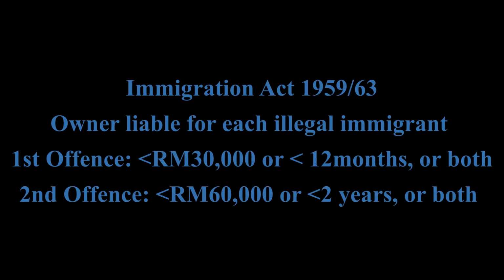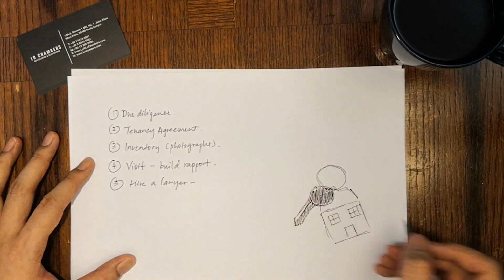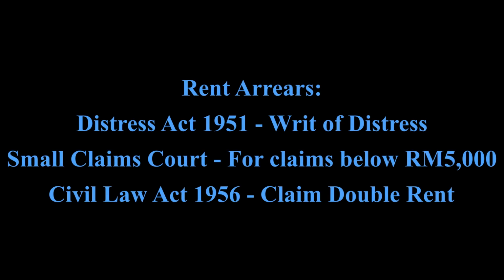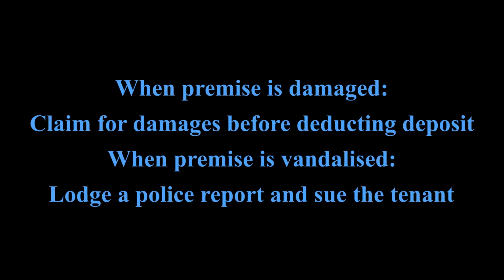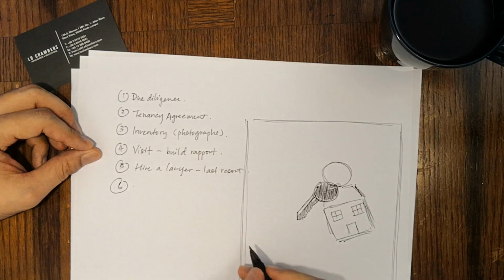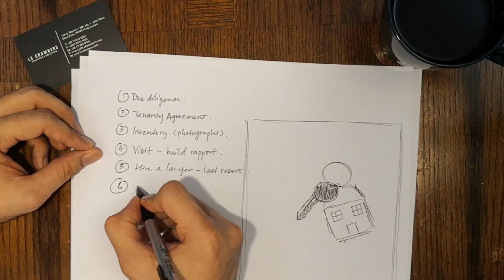Tenancy Under Siege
What are your rights as landlords? Here are a few tips on some practical approach in dealing with your tenants.

We post new videos discussing the law of the land and legal matters every other week!

These videos are for general informational purposes only and are not meant to be used or construed as legal advice in any manner whatsoever.